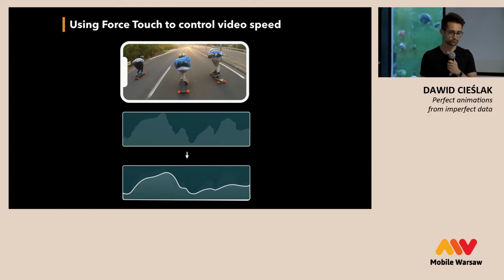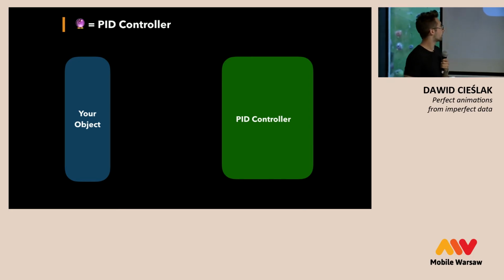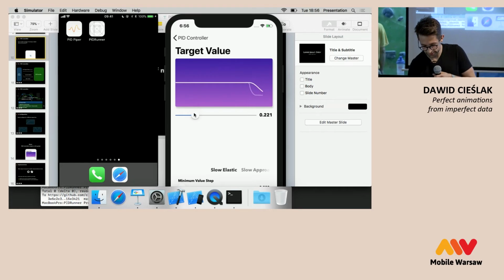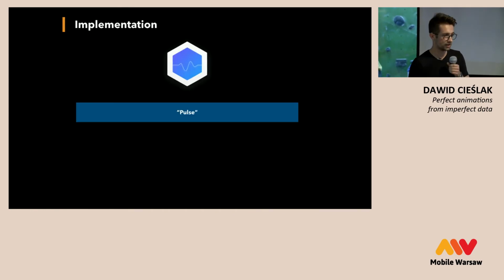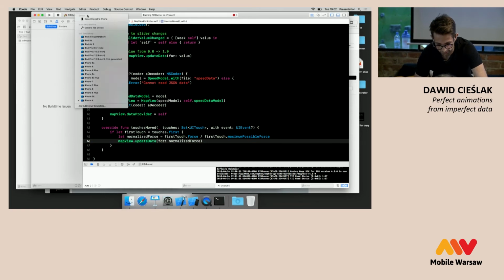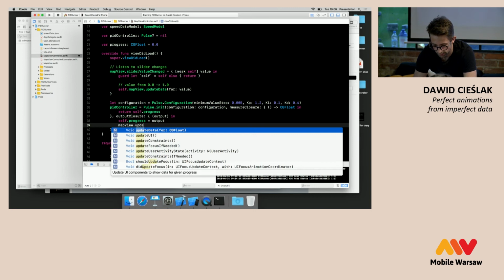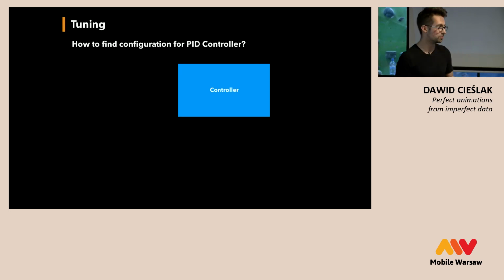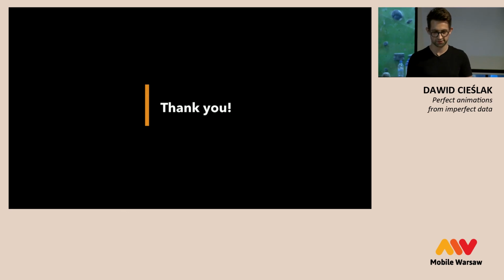Mobile Warsaw #60 — Dawid Cieślak — Perfect animations from imperfect data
Speaker: Dawid Cieślak

My passion to  and design started from building simple iOS games with Cocos2D engine back in 2010, also trying many other mobile platforms along the way. These days, a full-time Swift developer focused on video processing and building UI interfaces.

Topic: Perfect animations from imperfect data

How concept of `PID Controller` can help to create smooth, value based animations from real time data — like for instance device's sensors.